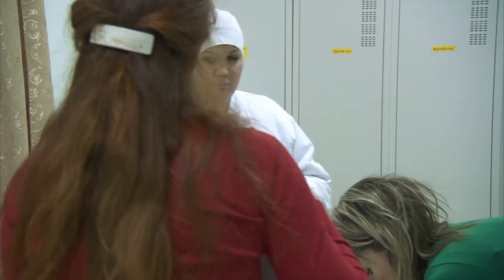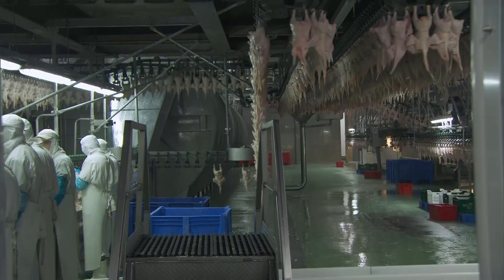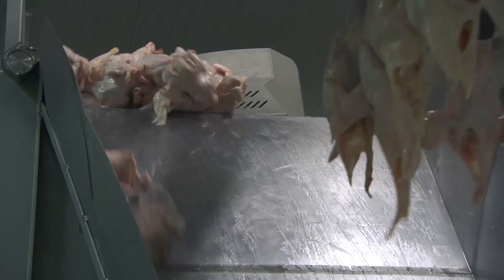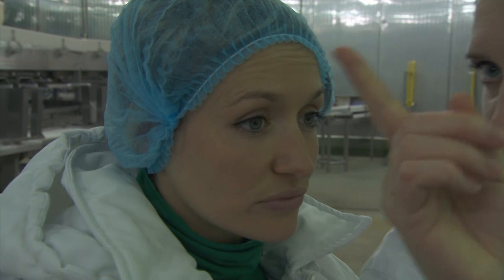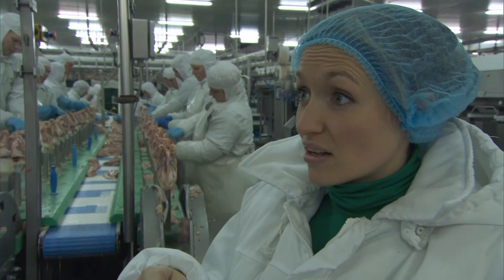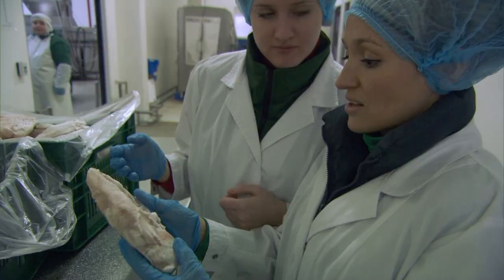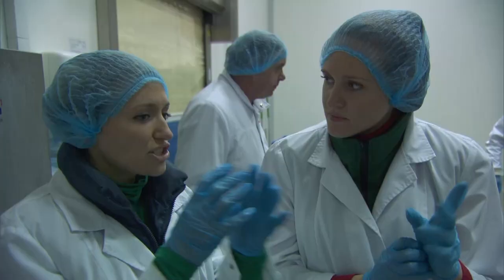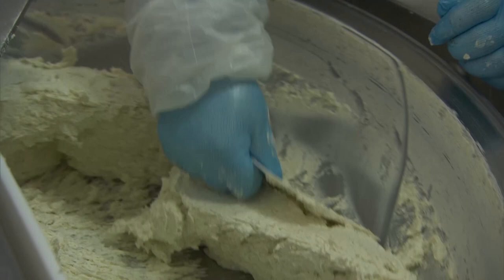The truth behind Chicken Kiev... 🍗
Kate's on the trail of the chicken that goes into a Kiev.

Our team of intrepid presenters (Jimmy Doherty, Kate Quilton, Matt Tebbutt, Helen Lawal, Andi Oliver, Amanda Byram and Briony May Williams) travel the world uncovering unusual, intriguing and surprising secrets behind the food we eat.